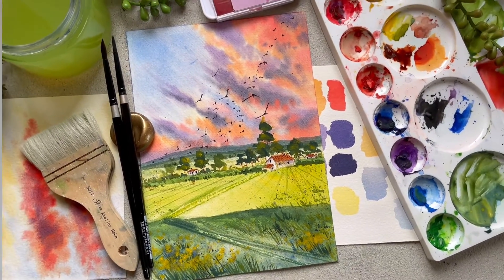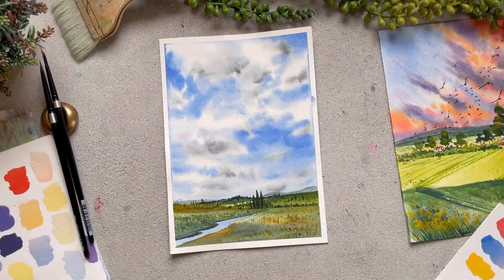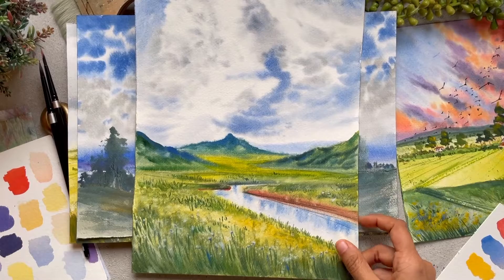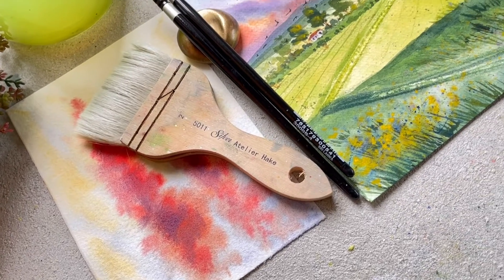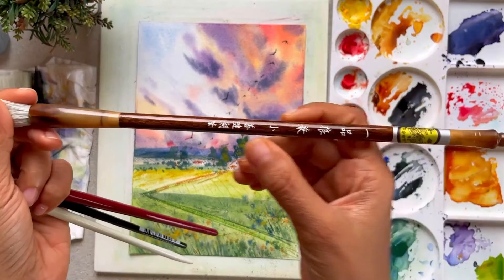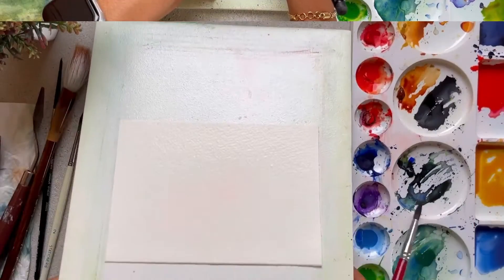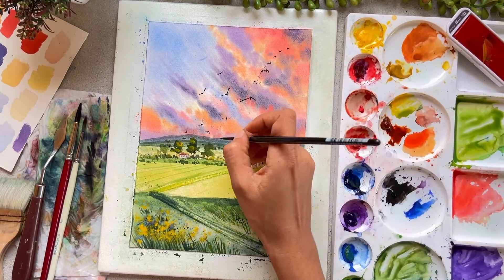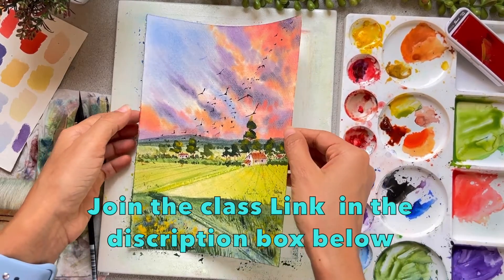Learn how to Stretch Paper | Learn how to paint cotton candy sky using watercolors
Sky is one of the major element of the Landscape painting. Be it any kind of sky like sunset sky, sunrise sky, night sky, gloomy sky, thunder storm sky or colourful sky but well painted sky can bring the whole landscape painting together. Although it's one of the difficult subject to pull off if you don't know the right technique to paint it.

When it comes to medium of painting I believe painting sky with watercolors is the easiest as a lot of work is done by itself. But if you don't know the right technique it could be that frustrating too. I have been painting and exploring watercolors from quite some time snd have painted a lot of sky in my journey. I too had my share of struggles but with lots of practice and experiments I have come to know the right technique to paint them.

I will be sharing all my learnings in the class.  So come along if you really want to learn how to paint Sky with watercolors.

We will be studying one of the advance technique of stretching the paper and working completely wet on wet. Don't worry if you are complete beginner, I have walked you through each and every step along the way. All you have to do is grab the materials and paint with me.

I am really hoping to see you in the class.

If you join do post the project in the project section of the class. Also consider dropping a genuine review about your thoughts on the class it will not only help me improve certain things but also help me reach more no of students.

by clicking on the link you will get free 1 month access to that platform you just have to register your self on skillshare by adding your card details as well as email the way you do on Netflix. Then you can always cancel the subscription anytime.